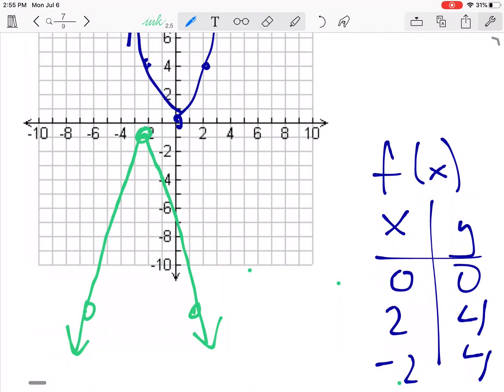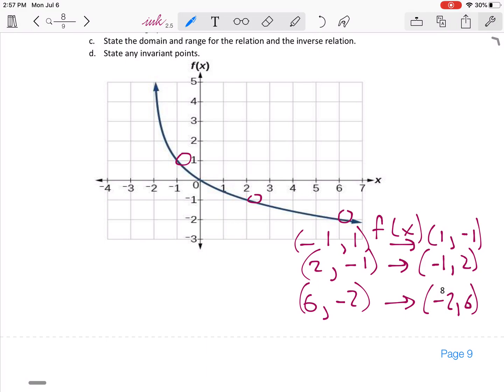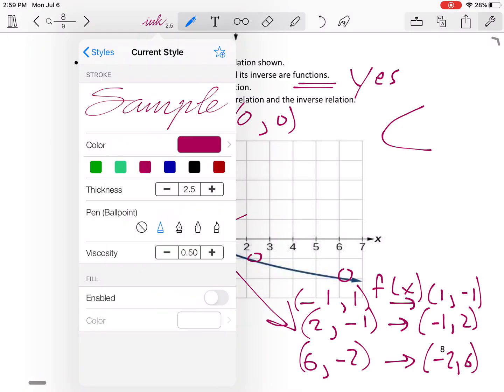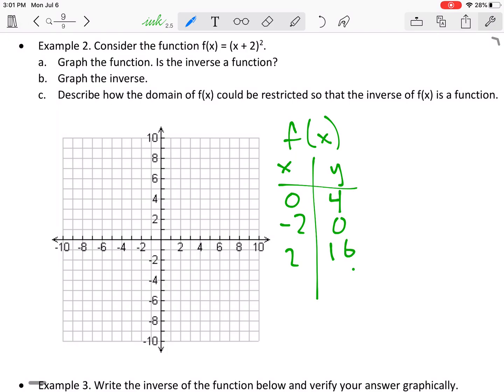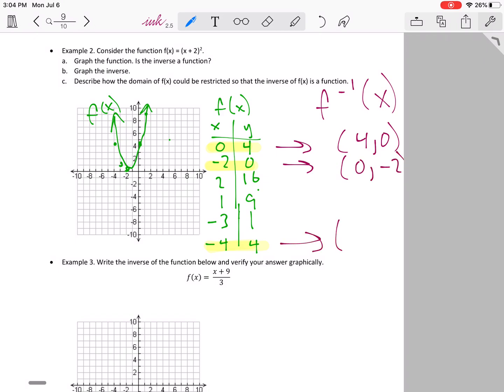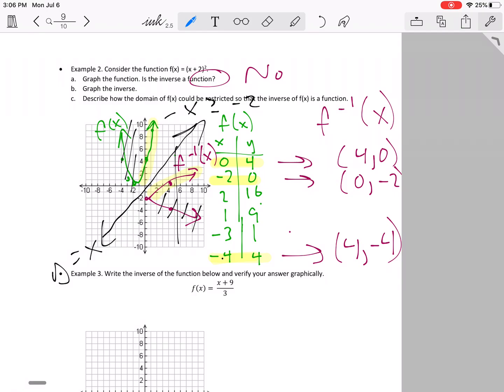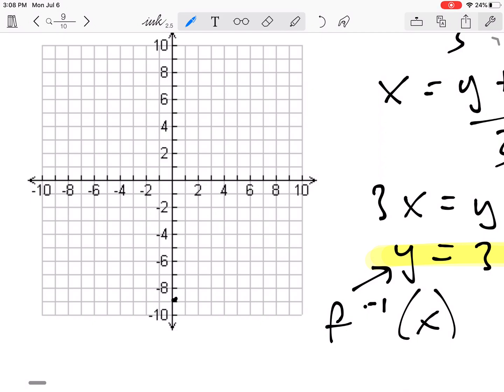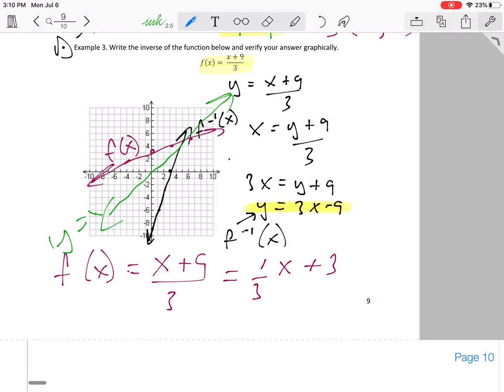Unit 1 Inverse of a relation